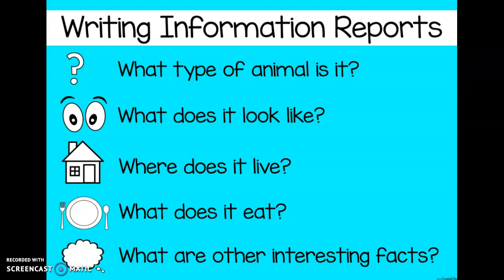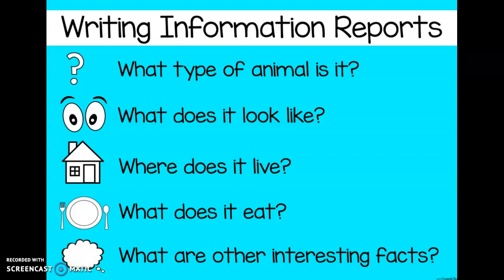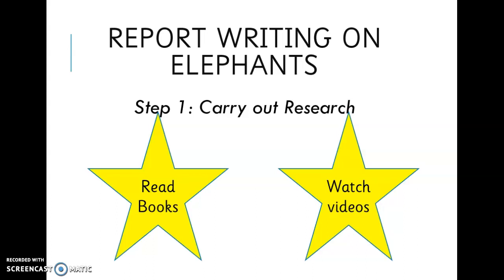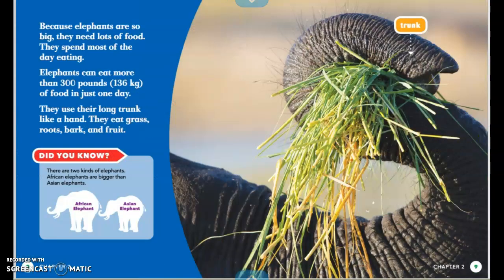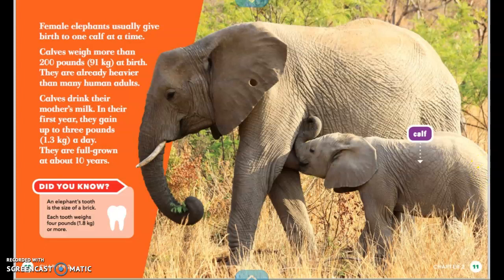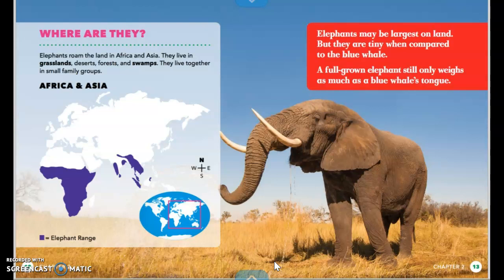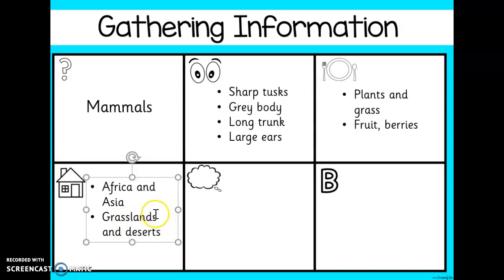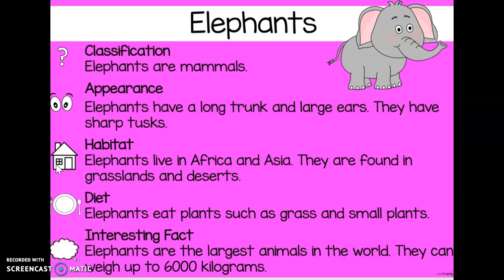Report Writing Lesson 4